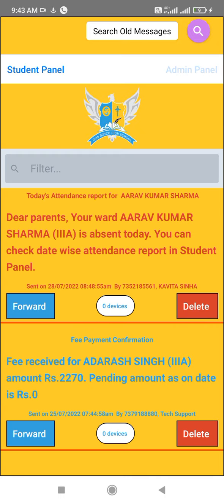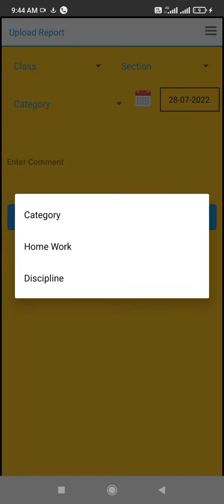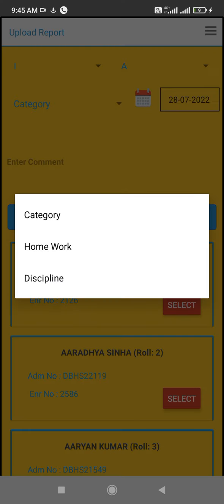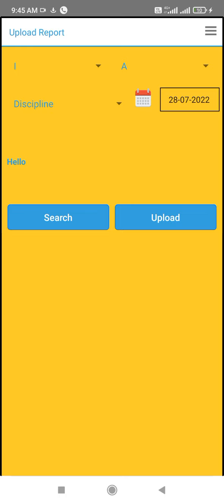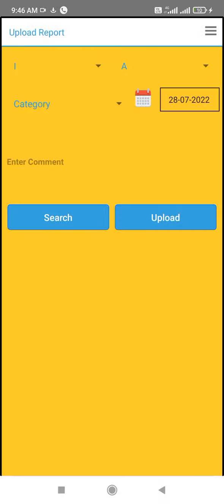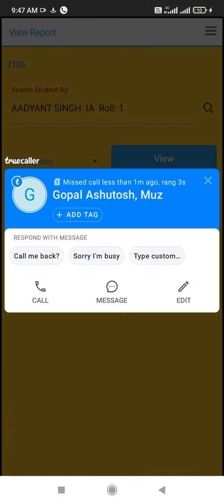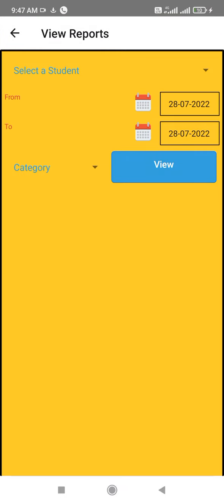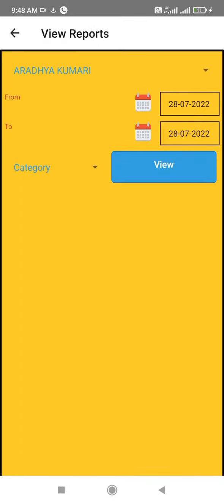How to use Mobile App to capture & display student activities